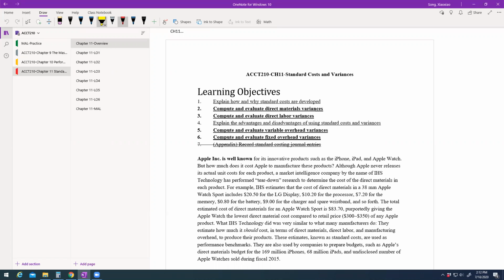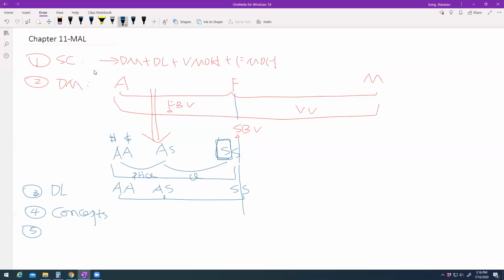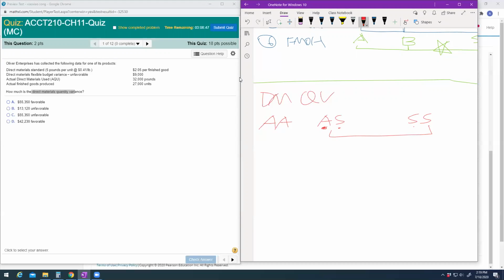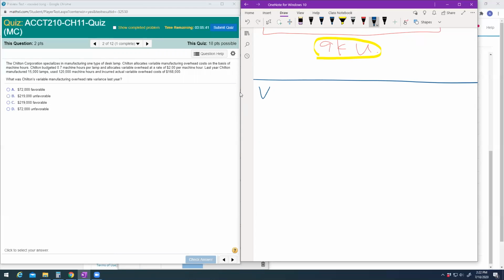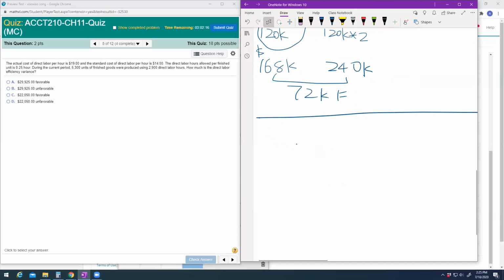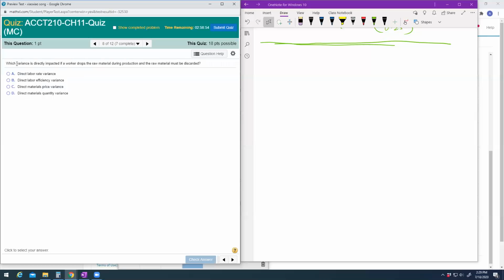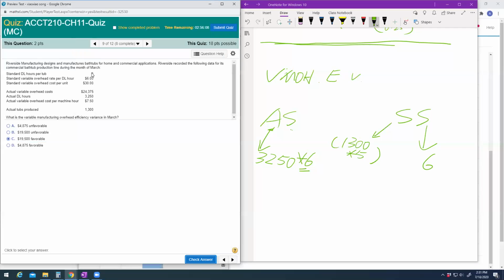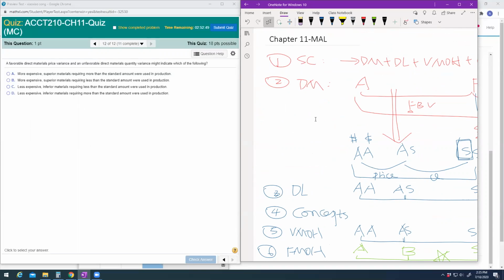ACCT210_Sum20_CH11_MAL2